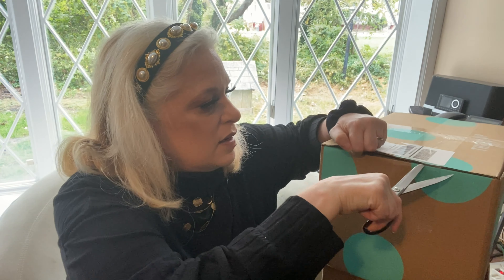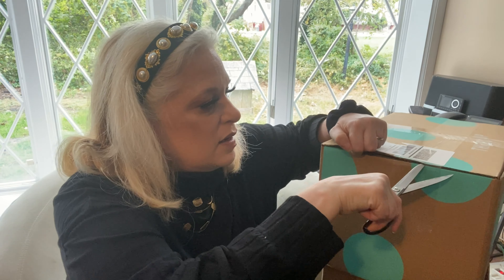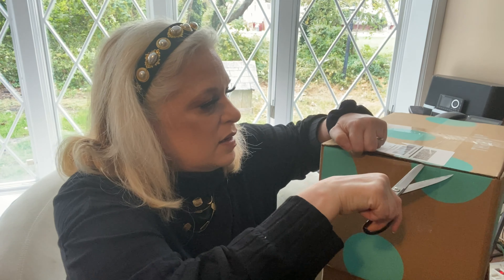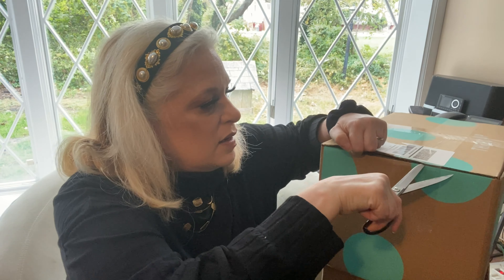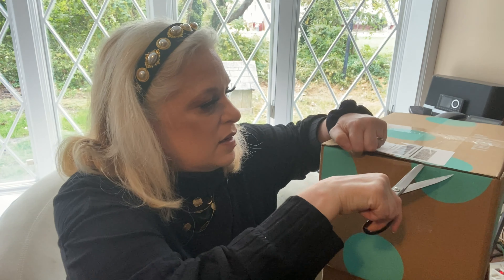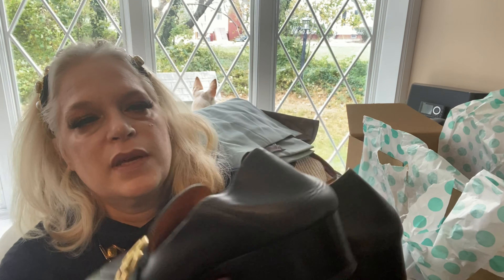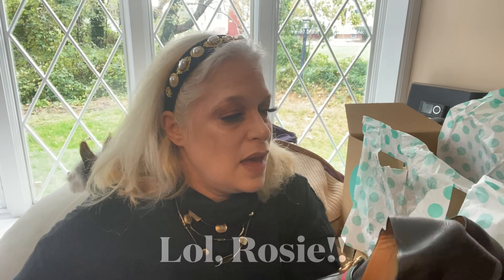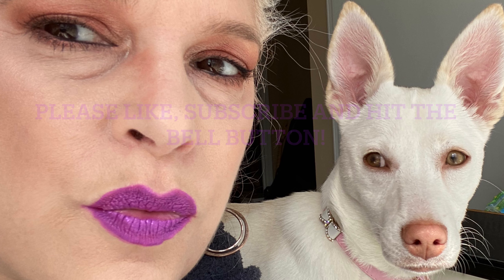ThredUp Designer Boxes Again! Was It Worth It? Gucci, Marc Jacob’s & ?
**This video is intended for adults over 16
years old ONLY!

Hi Everybody!

Come into my crazy world and have fun watching me unbox mystery/rescue boxes, subscription boxes, see my thrift finds, make-up hauls, watch me source from new places, see my crazy make-up collection, watch a really cool 50 + y/o Mom have fun and occasionally talk about what it’s like to live with an invisible illness (I have Ankylosing Spondylitis), get to see my beautiful puppies and meet my amazing family AND... you never know what else I might do or say! Who says being over 50 can’t be fun, even when you have many hard and painful days! Let’s get to know each other!

All mail/packages go to:
Kari Testa
10 Bay Shore Ave.

Meet me on other platforms too:
Kari T’s Says

My selling platforms:
@kptesta on Poshmark

Sites I use to source and sub boxes I get (in no specific order) info:

Shein:
I get some points to redeem at checkout, for some money off, if you use my link

Bark Box:
$29 monthly
$26 6 months
$21 year plan

Boxycharm:
$21 a month
$231 Yearly
I receive a few Boxycharms to help build towards a product redemption if you use my code

Beat face subscription box:
Monthly (cancel at anytime)
Every 2 months $39.99 (save a little money)
4 months $76
6 months $113 (same even more money)
12 months  $225( Ultimate savings!)
*Each plan renews when expired*
 So approximately $20 a box for 5-9 full size  beauty and beauty tool items!!

To repair shoes or a bag. I get nothing! Just a link to help you find a reputable, well known place:

**Do not feel obligated to use any of my links! If you do, I get a small referral fee or free box and that is listed in each link above if I do! Thank you in advance, I really appreciate it!!

I started my channel for two reasons. 1) To showcase my selling platforms and 2) To feel like I am a part of the world again. It’s a very hard reality to have a disease with no cure and that changed your life as you knew it. I got so much more out of having my YouTube channel then I ever could have dreamed of! You’ll never know how much I appreciate you! You make me smile daily and help me through the roughest of days!! Remember, be YOU!! Caio